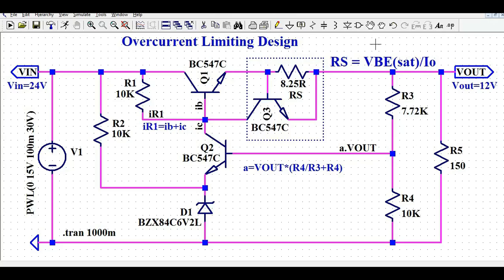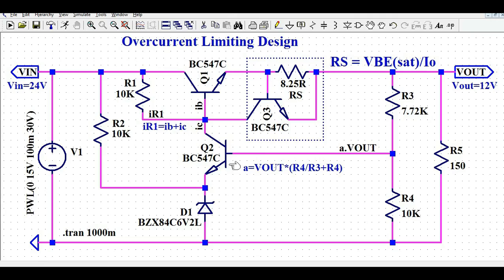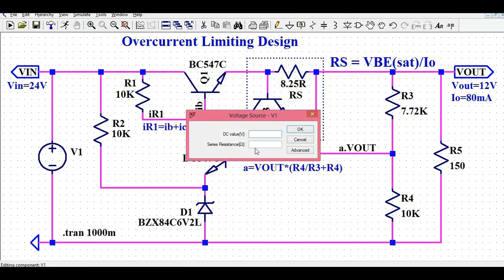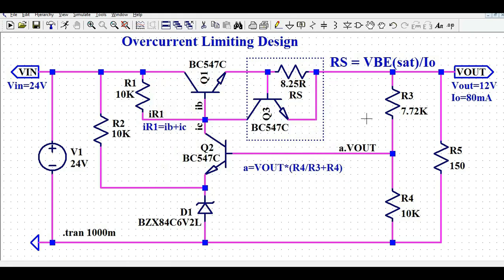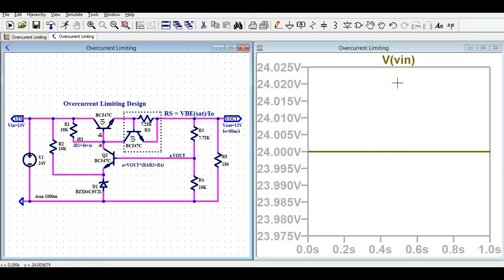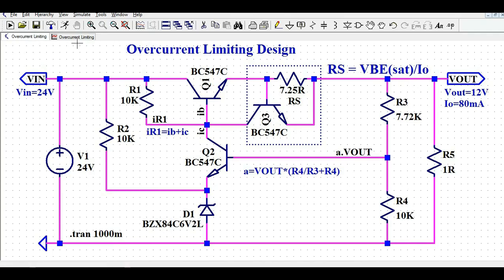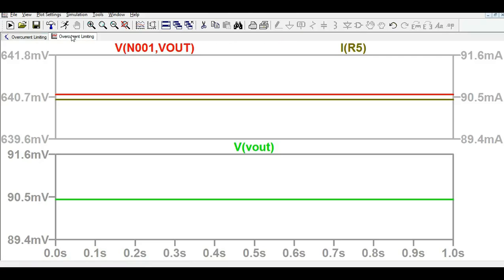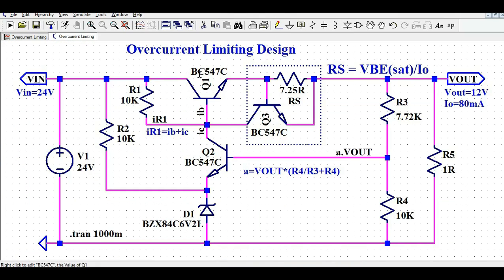Designing Overcurrent Protection Circuits with Simulation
This video explains the overcurrent limiting circuit design and simulation using ltspice.
how can you design overcurrent protection in linear regulator ?

You can enroll in our paid online course.

Good Luck !